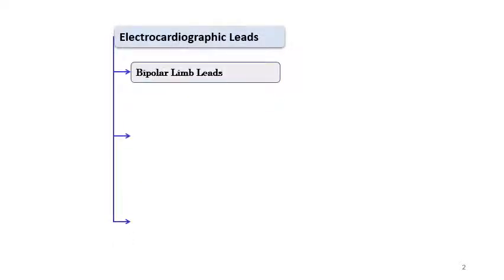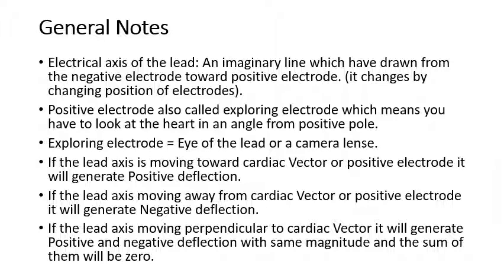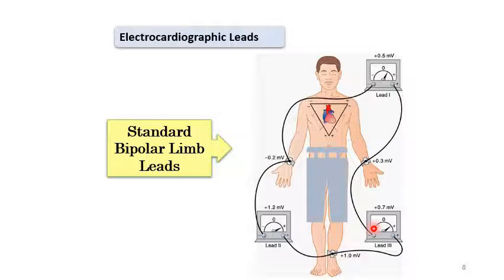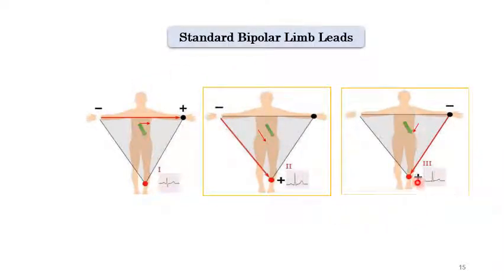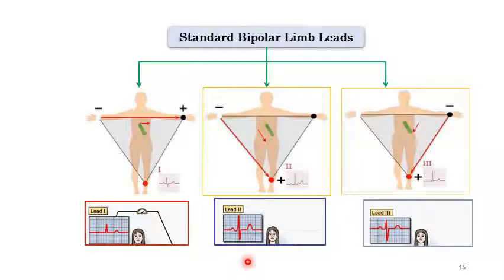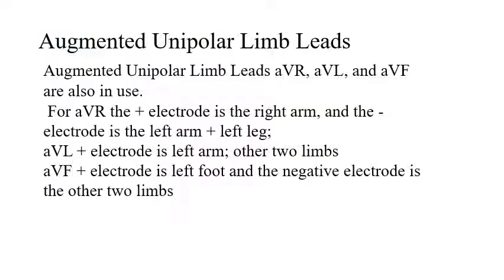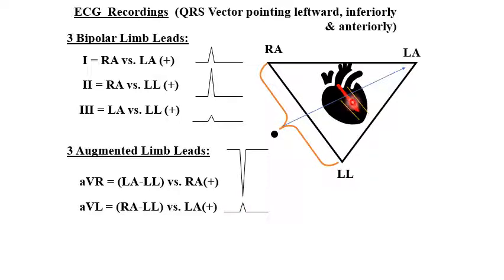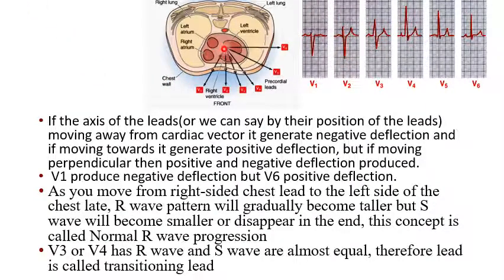Heart lecture 7 - Dr. Ebaa Zayadneh